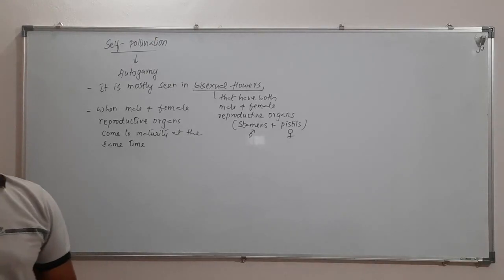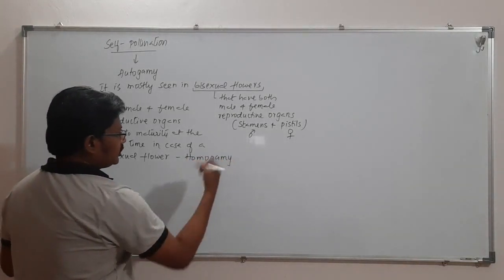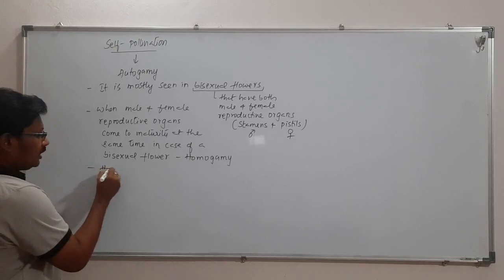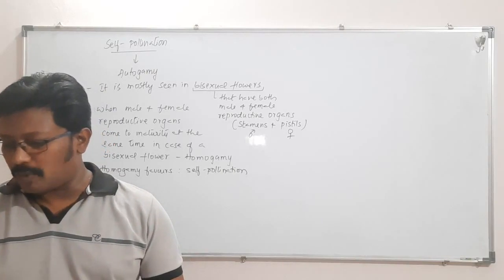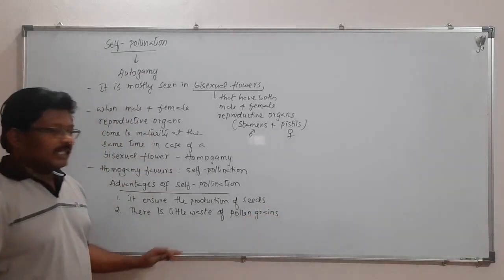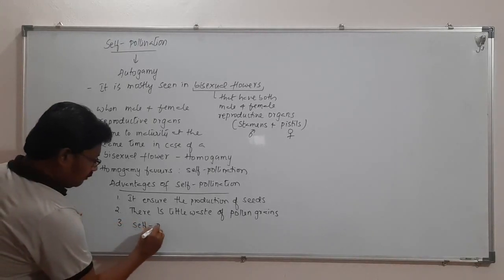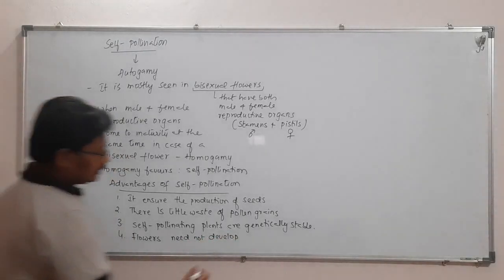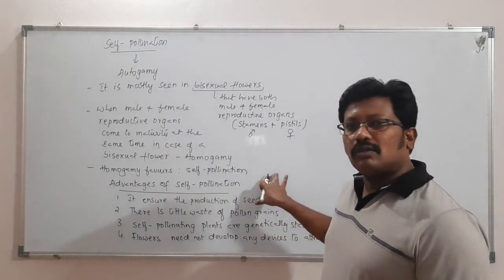Lecture-2 | Sexual Reprodoction in F P | By Rajkumar Sir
Concept: Pollination and types continued